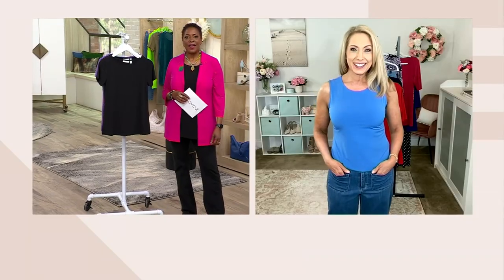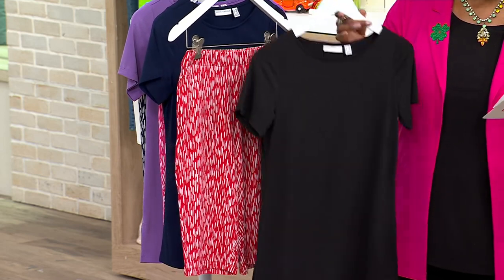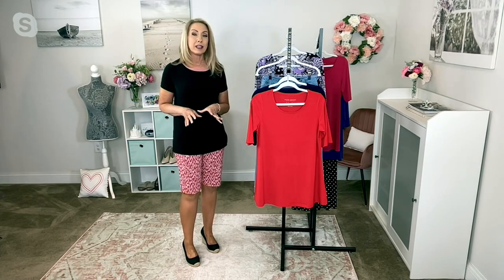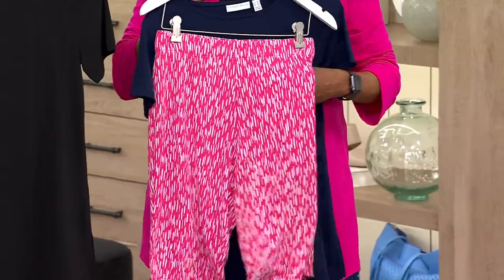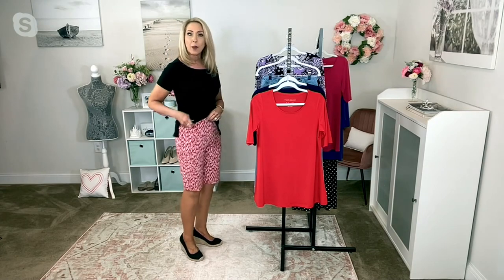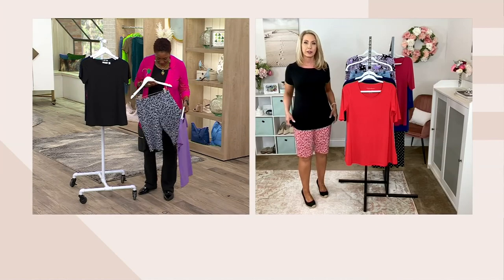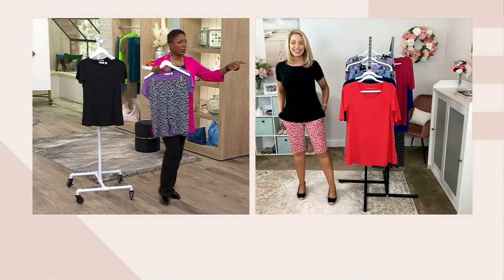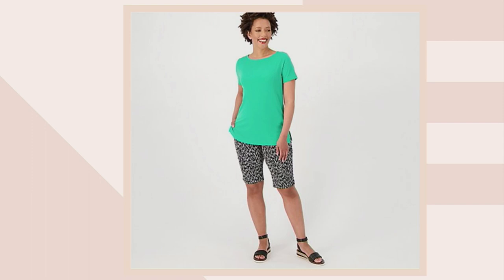Susan Graver Liquid Knit Short Sleeve Top & Printed Shorts Set on QVC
Susan Graver Liquid Knit Short Sleeve Top & Printed Shorts Set